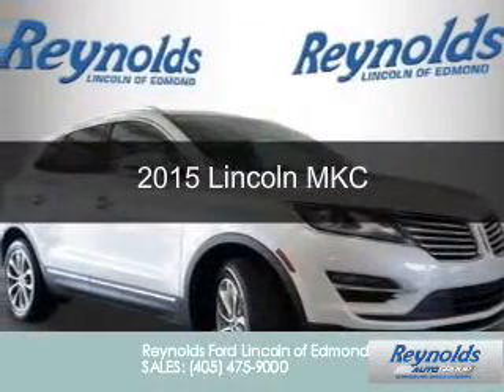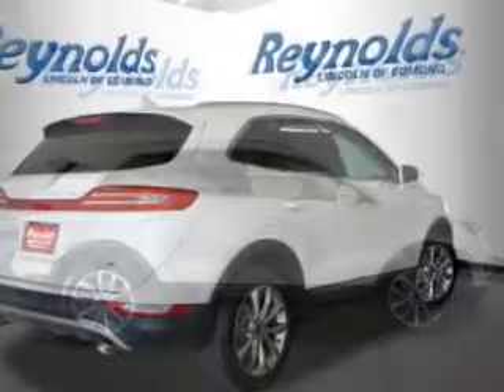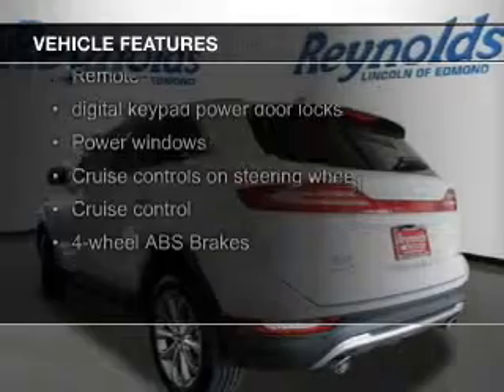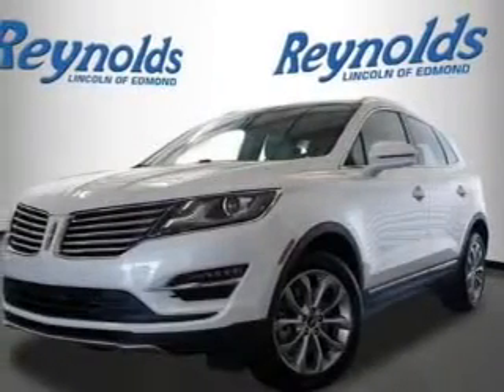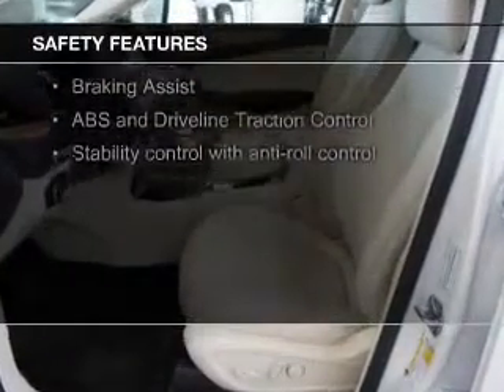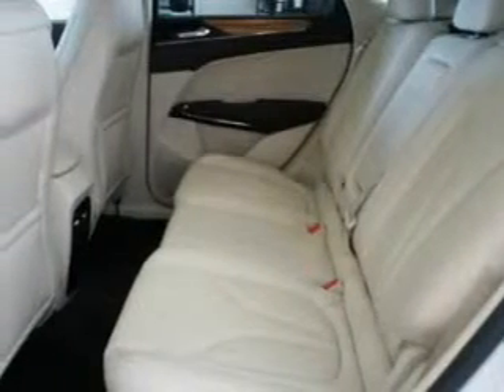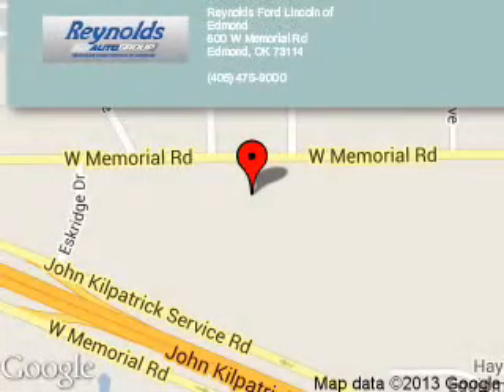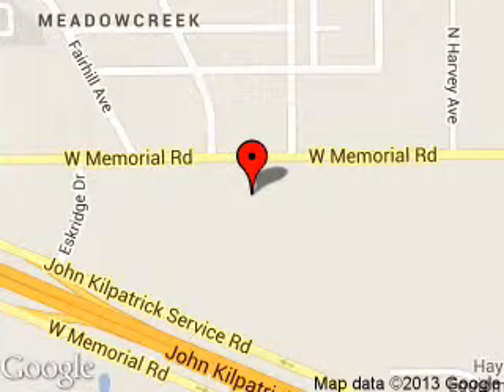2015 Lincoln MKC - Edmond OK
Phone:
Year: 2015
Make: Lincoln
Model: MKC
Trim:
Engine: 2.3 liter inline 4 cylinder 16 valve
Transmission: 6-Speed Automatic
Color: White Platinum Tri-Coat Metallic
Mileage: 3
Address:
600 West Memorial Rd